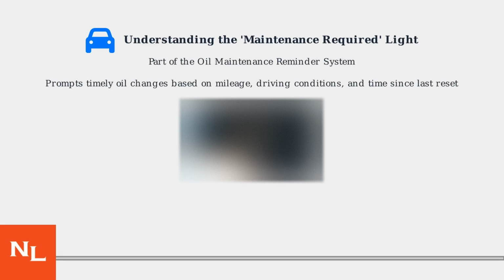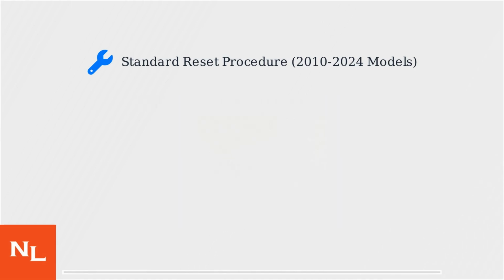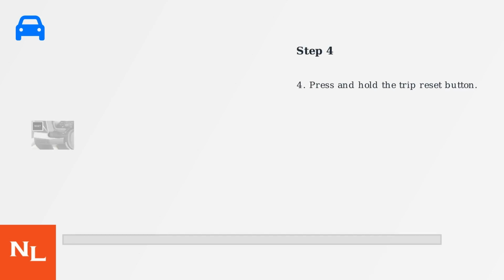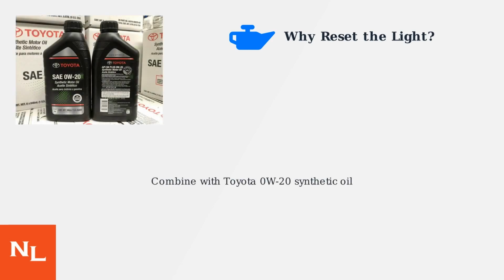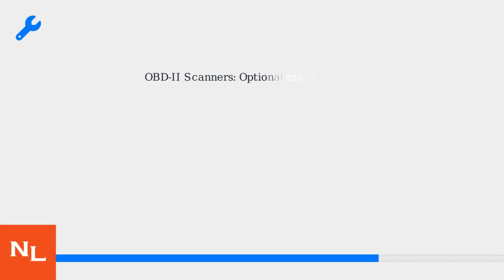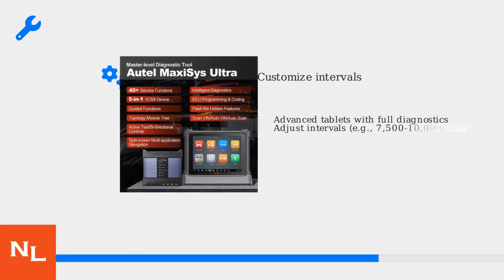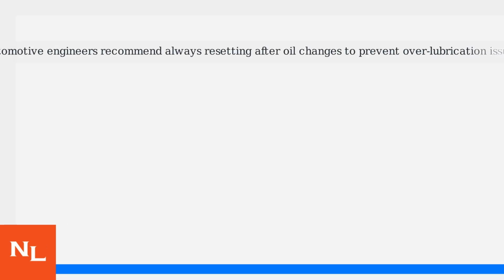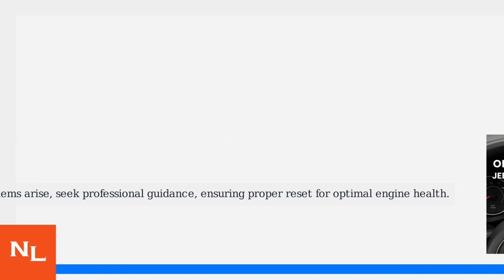How To Reset Oil Life On 2010–2024 Toyota 4Runner – Clear Maintenance Required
Learn how to reset the oil life on your Toyota 4Runner with our step-by-step guide. Keep your vehicle maintenance up to date and running smoothly.